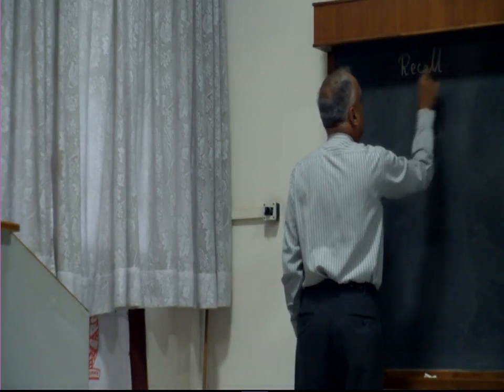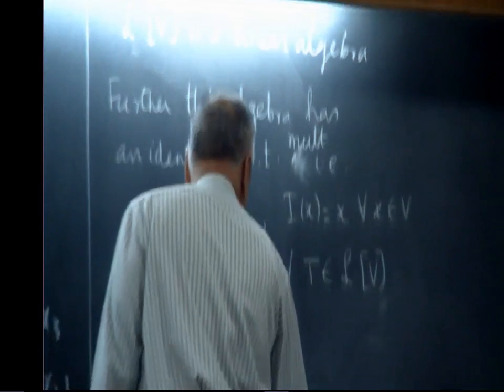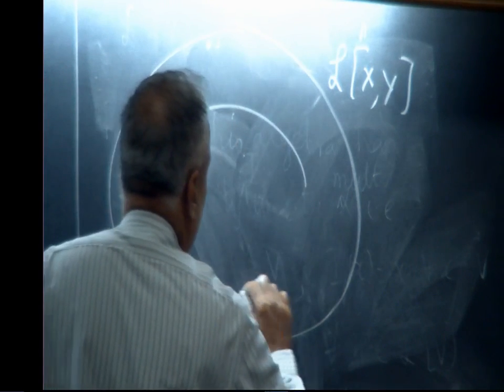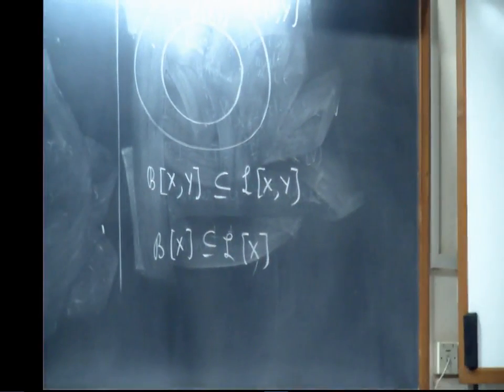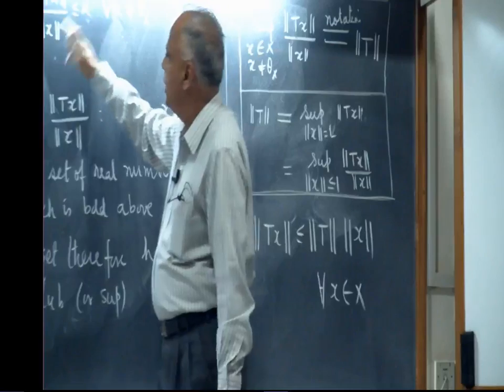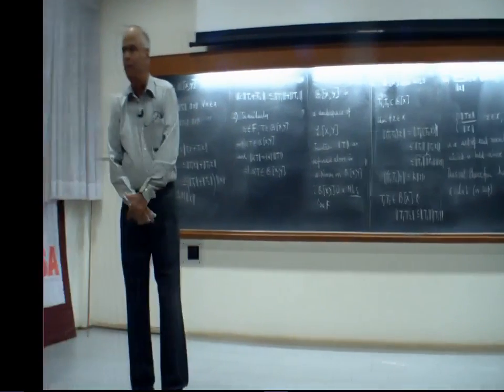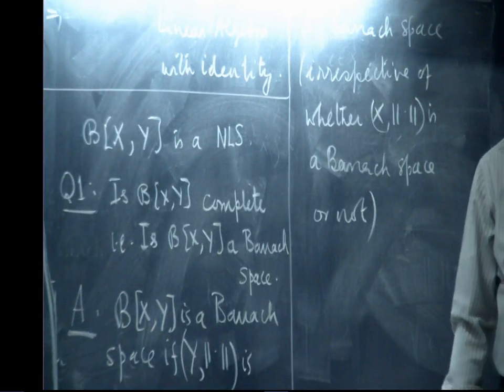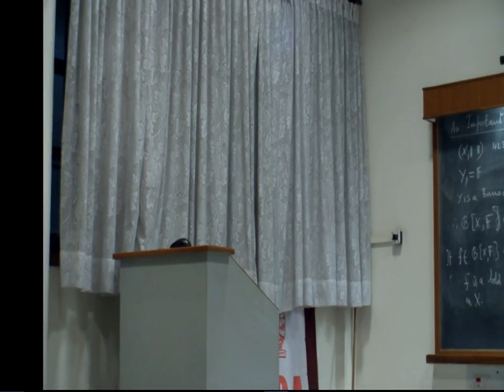Class 17 - Functional Analysis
Lecture 3 in Functional Analysis Series 2012 by Prof. R. Vittal Rao, IISc Bangalore